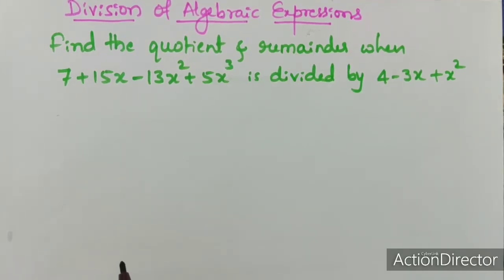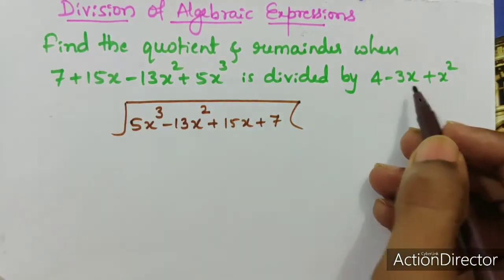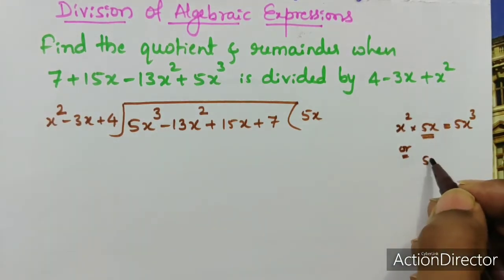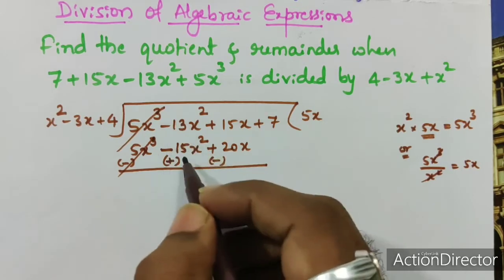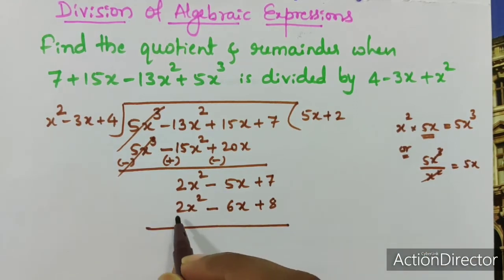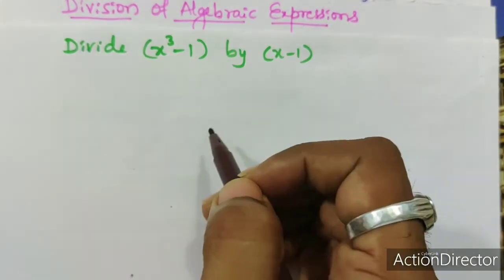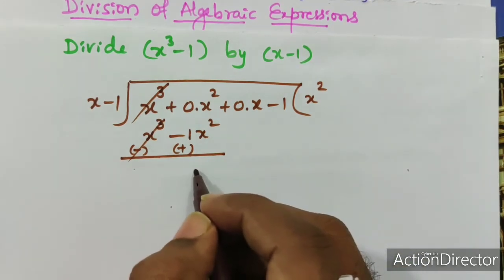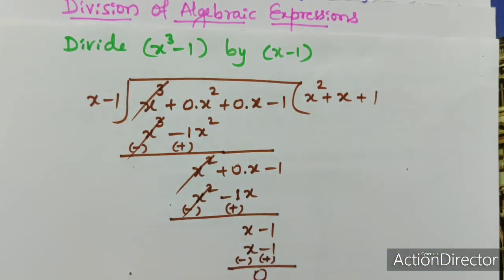Division of Algebraic expressions 4 for class 8 math students.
Mathematics#Algebra#Division of Algebraic expressions for class 8 students.
These videos will help students to learn math concepts, practice and prepare for their exams.